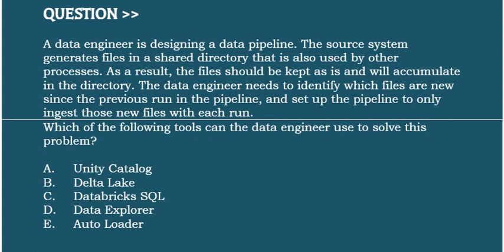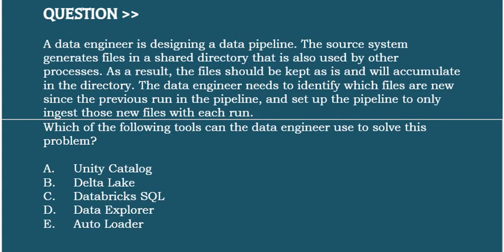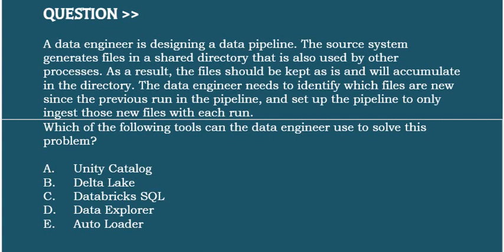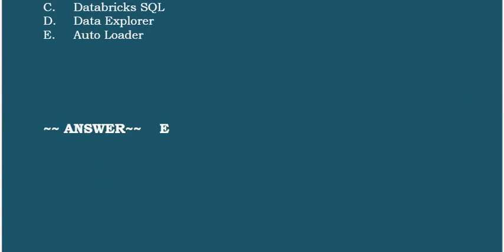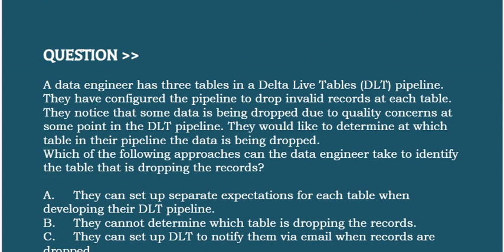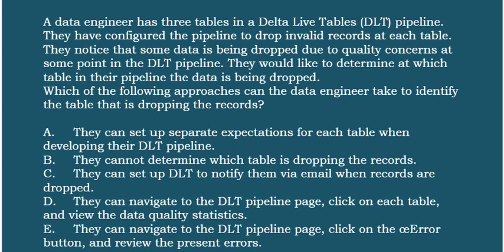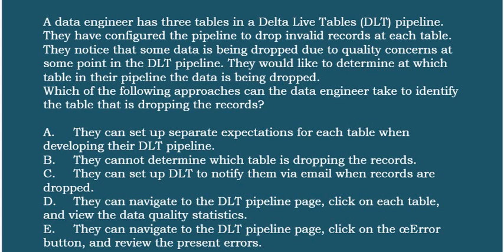Part#1:Databricks DEA : Databricks Certified Data Engineer Associate - Practice Questions & Answers